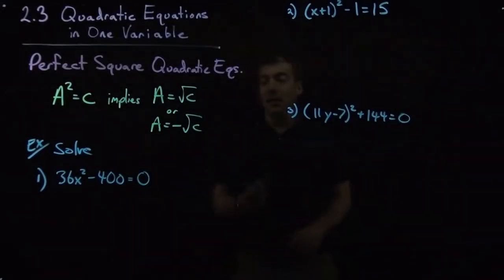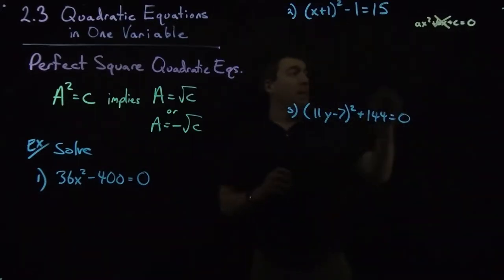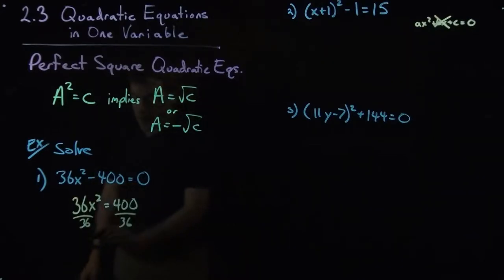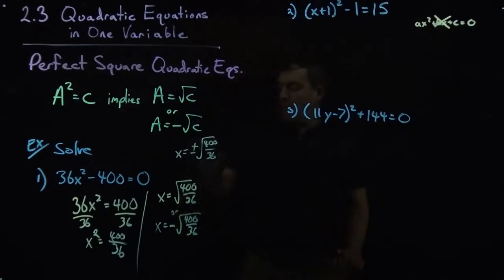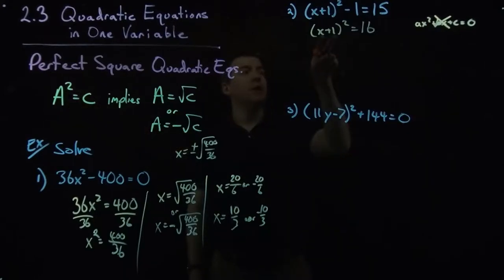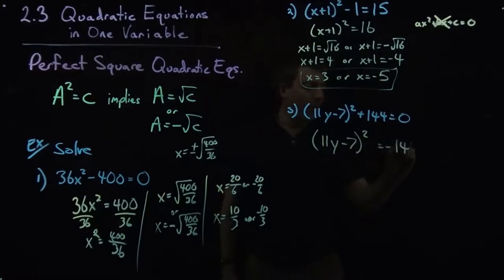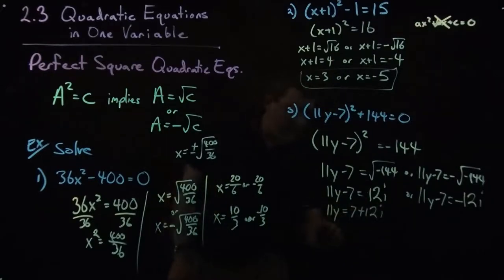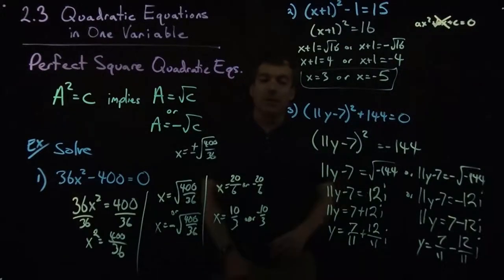2.3 Quadratic Equations in One Variable 2